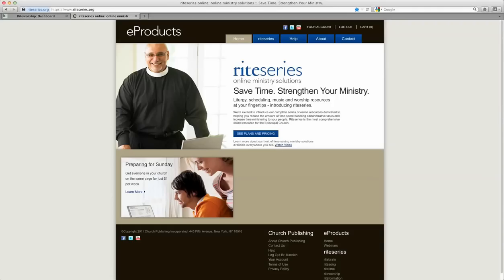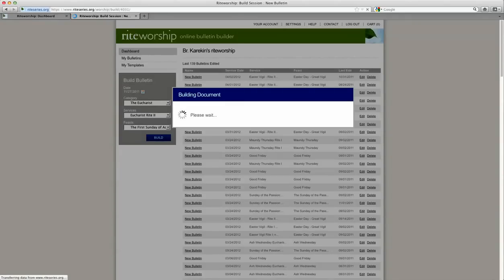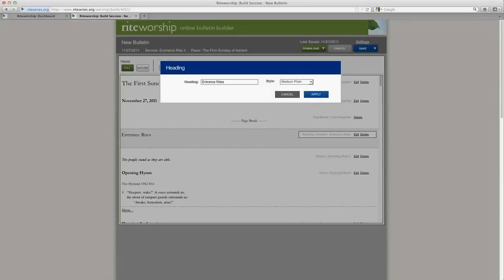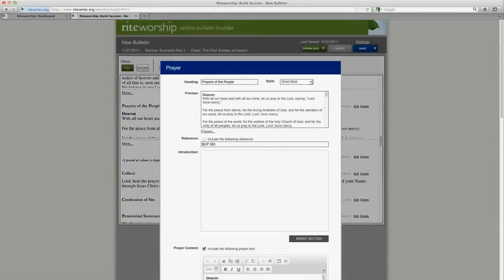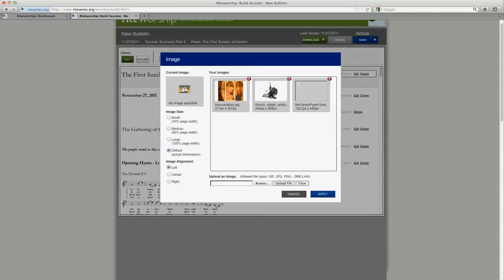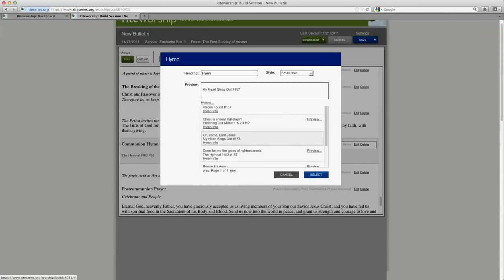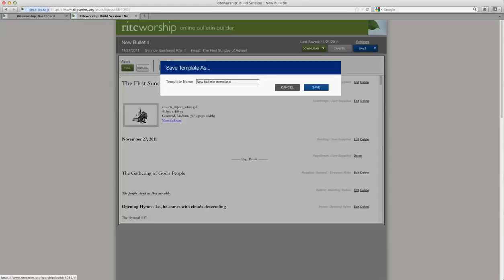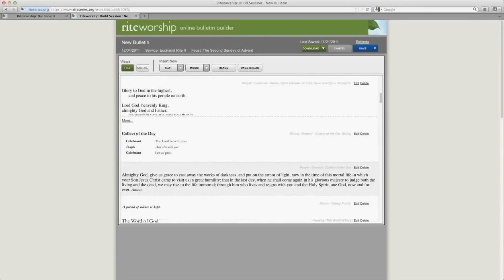Riteworship - Online Bulletin Builder - Tutorial Video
Learn how to use riteworship, the online bulletin builder, to create effective bulletins for your church's worship services. it's a breeze!
(Audio sync corrected video!)

Featuring: Br. Karekin Yarian

Riteworship is published by Church Publishing Inc